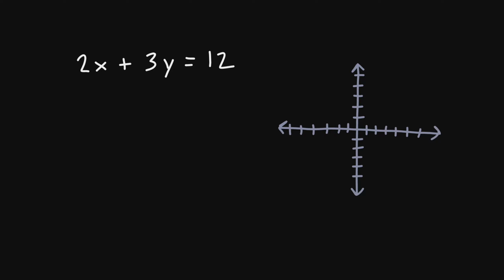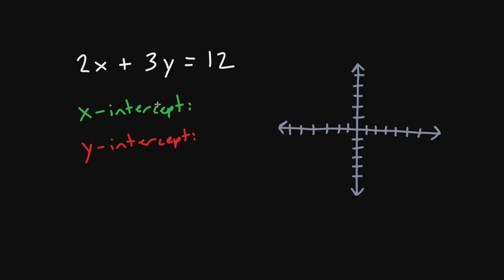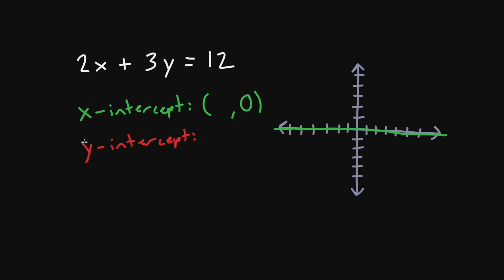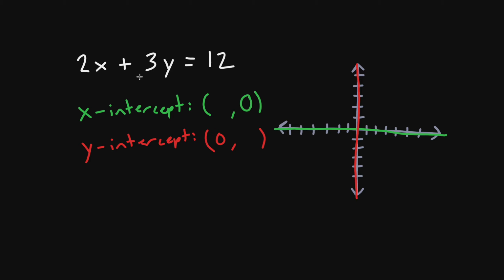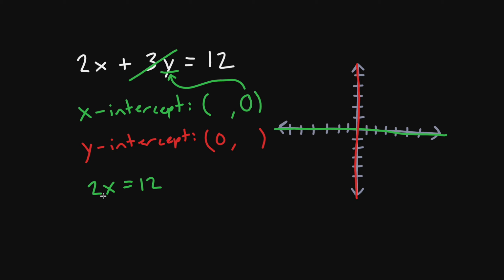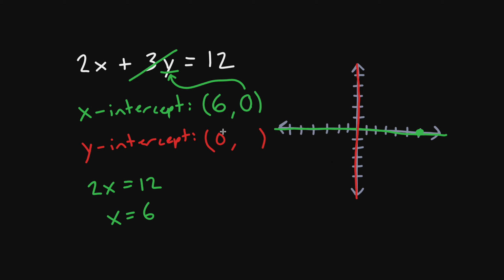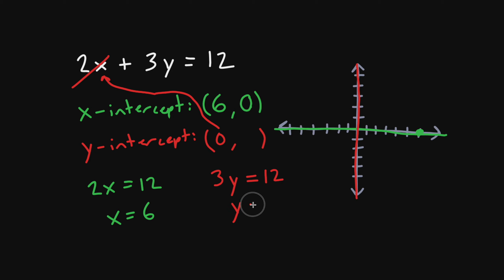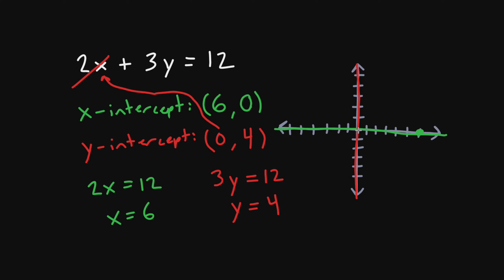Standard Form: Graphing